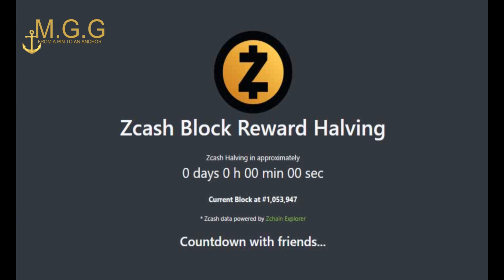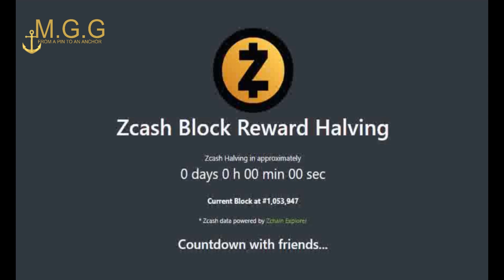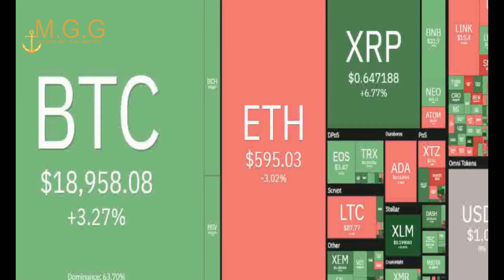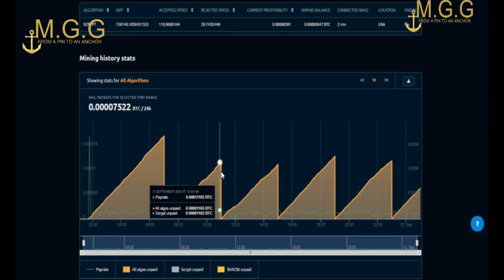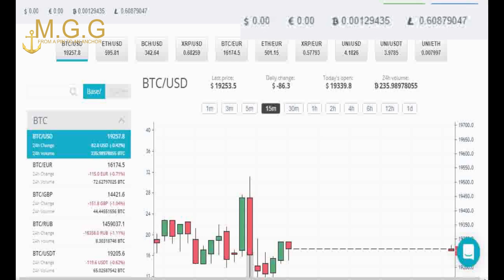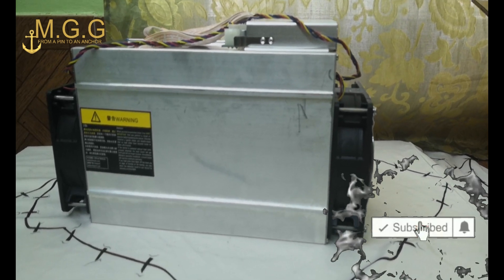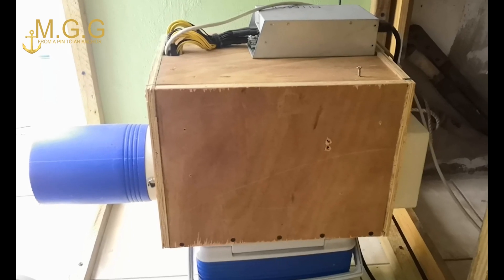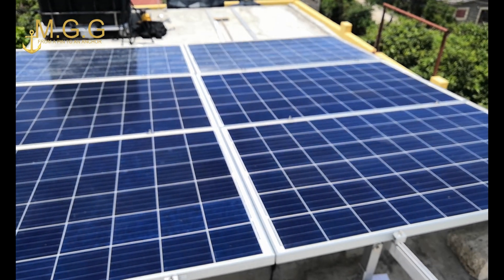ANTMINER L3+☀🔋 FULL MOUNTH UPDATE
Donation Addresses! Always appreciated and will go towards Projects, Content & Giveaways!

🗻⛏BTC- bc1quqfelry5the5ckx8ys6yqmj9xamjq5602uws5l

🗻⛏ETH- 0x0C0abcEe39dCFA94d12bCdE26242a856bDB3685D

🗻⛏LTC- LLQ7TAaSAAy34rRp14pauMaF2iYWzQFsX6
Fan mail products to be reviewed can be sent to:

Murphy Gooden KIN #9353

1 Aeropost Way